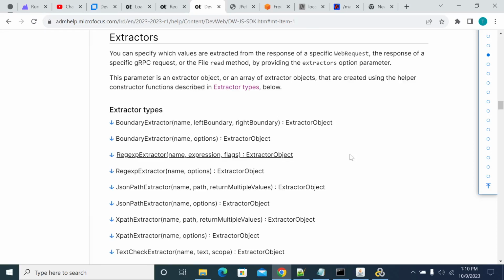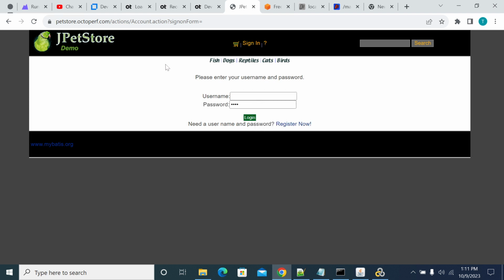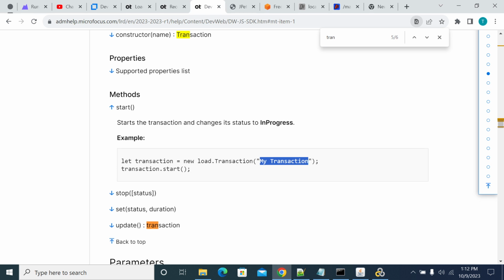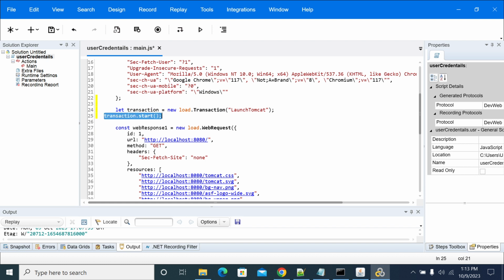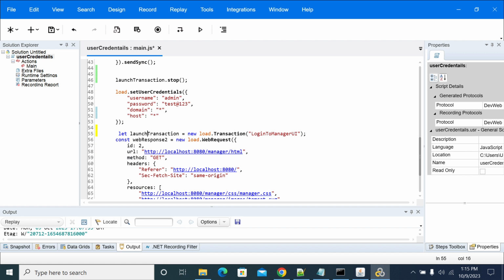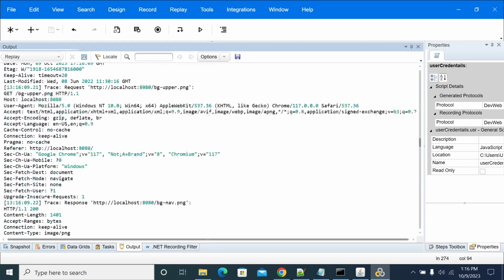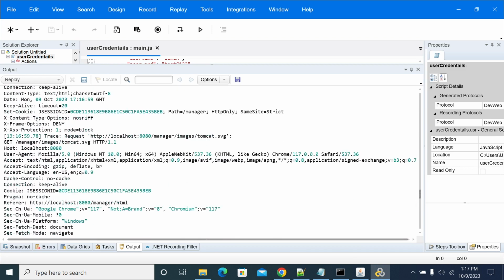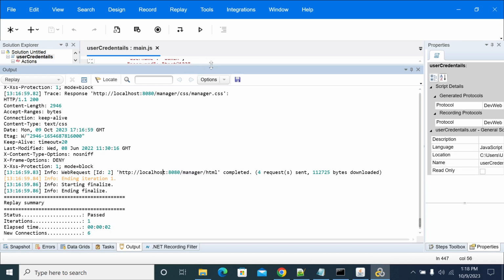Creating Transactions in DevWeb protocol in LoadRunner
How To Create a Transactions in Dev Web Protocol Load Runner

As Part of Load Runner  Load Runner Dev Web protocol will be explaining how to create transaction and name it and Enhancing script.

Example of creating transactions in load runner Dev Web Script

Promo Music Credits:
Track: Damascus